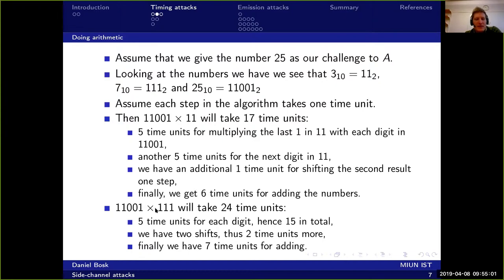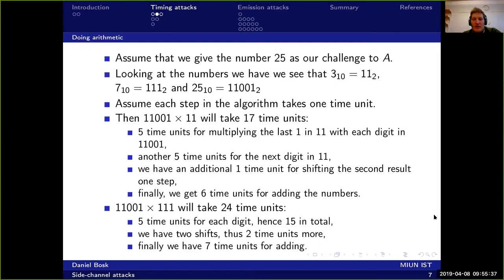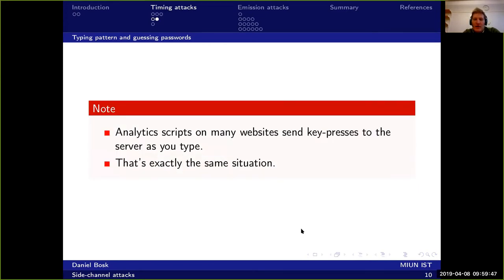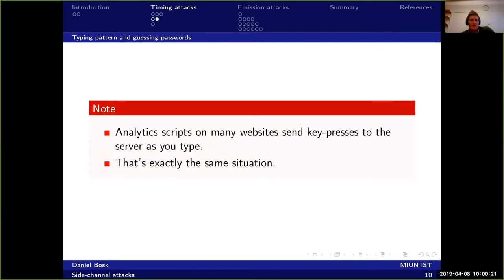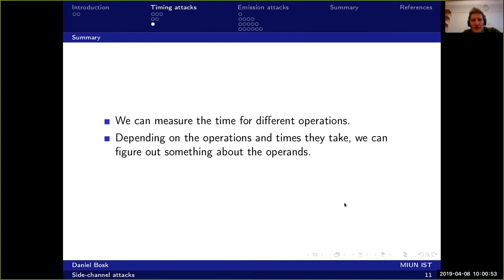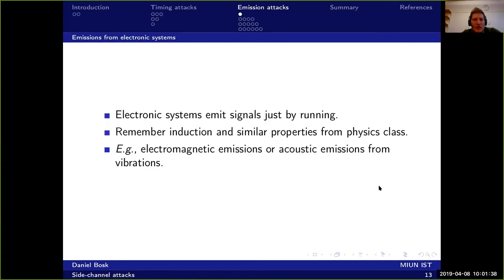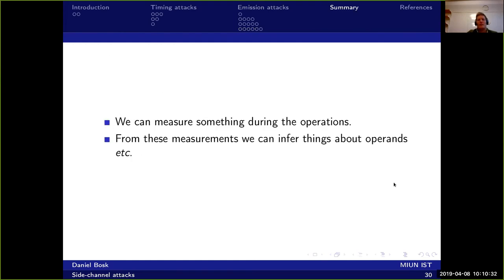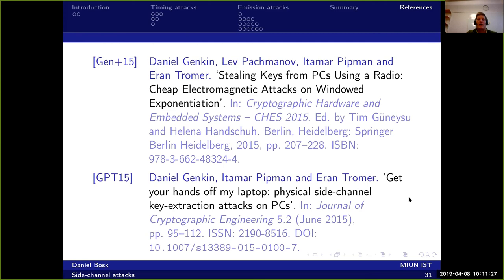Side channels against crypto